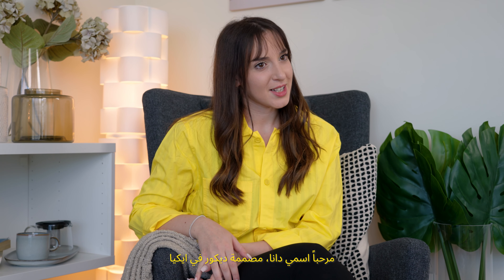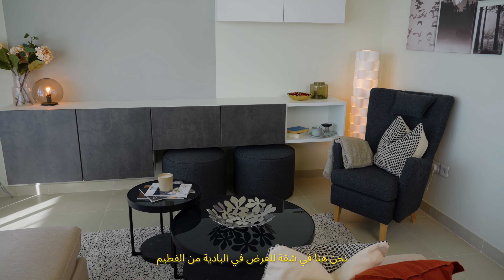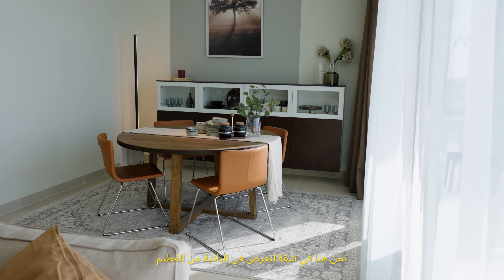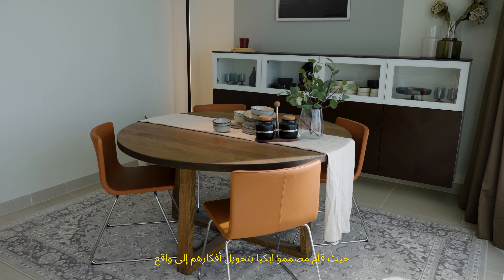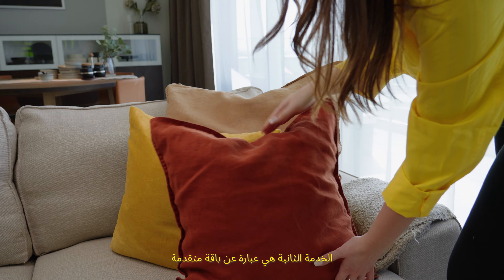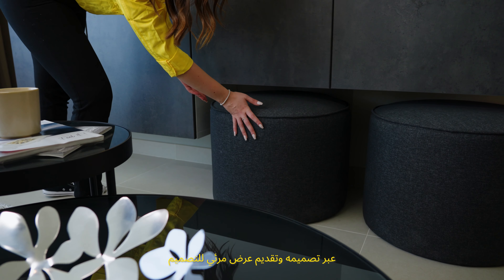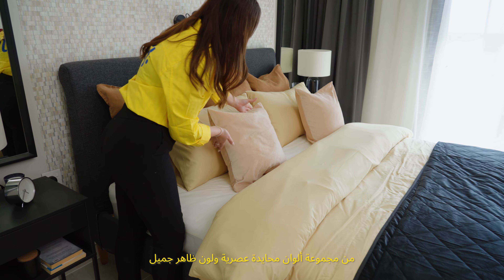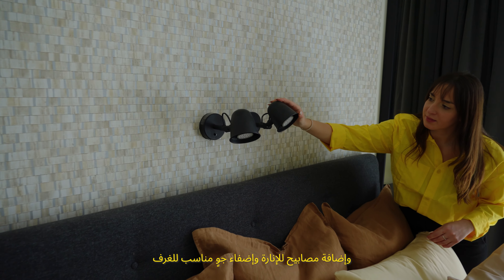B2B- Al Badia